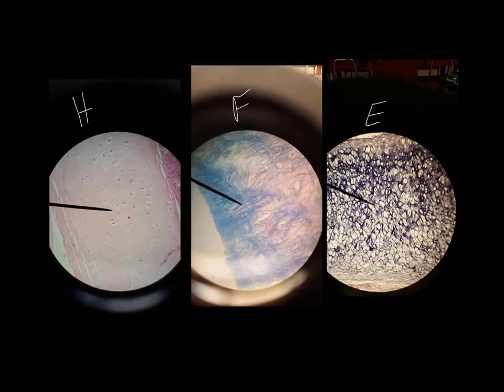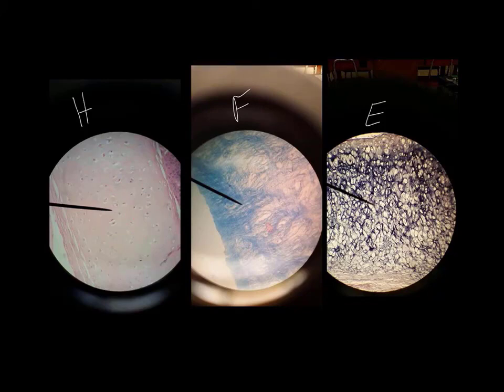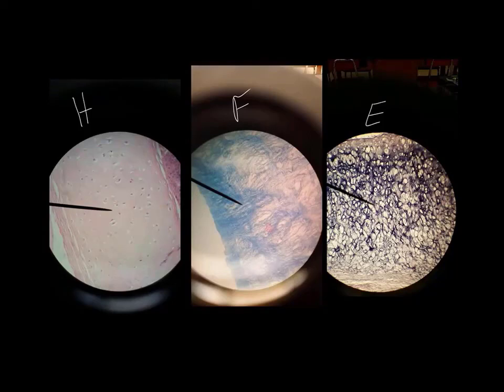Epithelial and Connective Tissues Lab